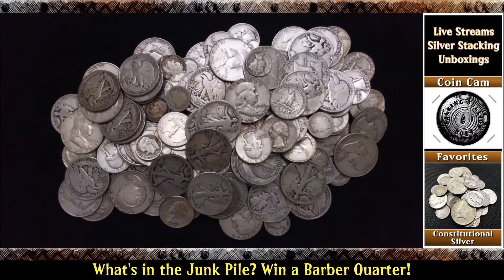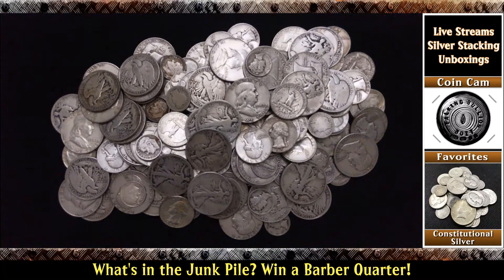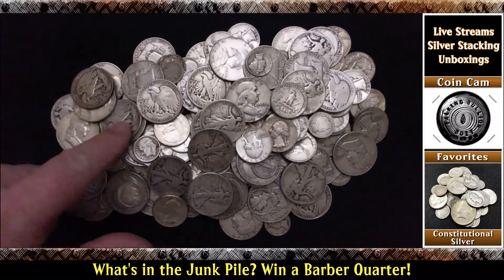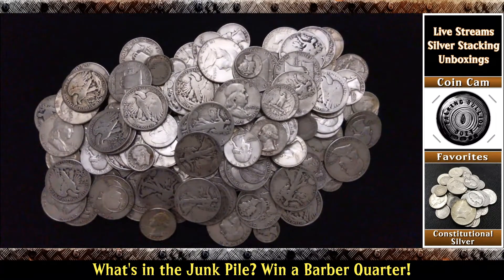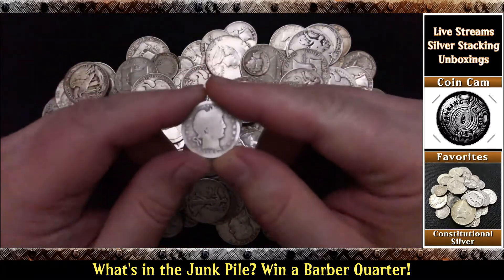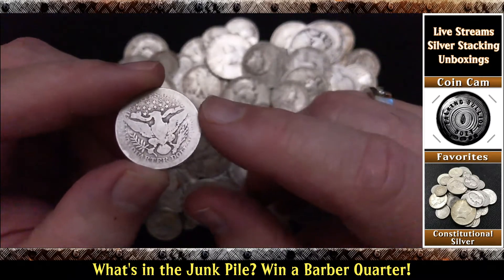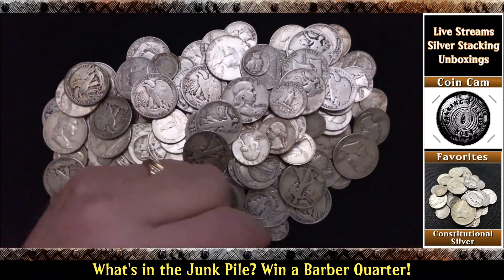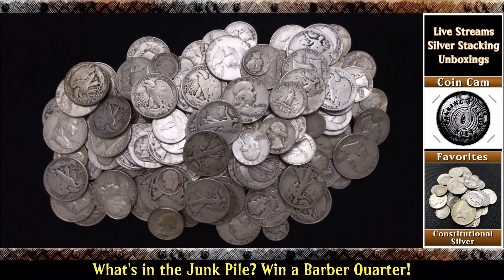What's in the Junk Pile? Guess and You Can Win Free Junk (Constitutional Silver)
Here is a fun game called "What's in the Junk Pile". A fun way to guess how much junk silver is laying in the pile. If you can guess, you'll win some free junk (Constitutional) silver (GAW). Follow the instructions carefully and you could win some constitutional silver...a 1/4 of an ounce!!!

2). YouTube is not a sponsor of this contest and Talking Bullion releases YouTube from any and all liability related to this contest.
3). To qualify for an entry, you must at least 18 years old.
4). Winners will not be expected to pay for shipping
5). Winners will be liable for any and all taxes/import duty incurred when posting the prize to the country they reside.
6). Talking Bullion is the sole organizer of this giveaway and the decision on the rules and regulations and enforcement of those are final. All final decisions are made by Talking Bullion or his representatives.